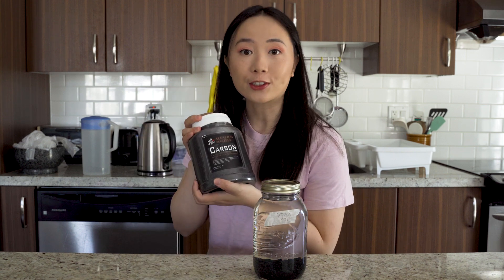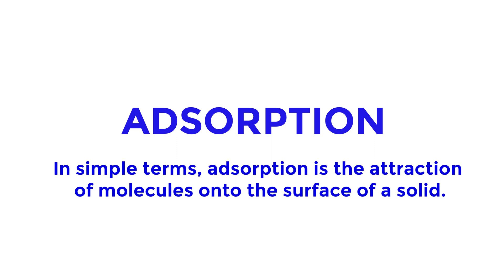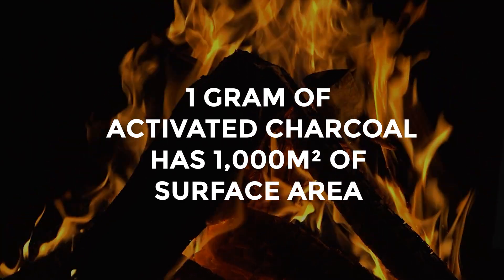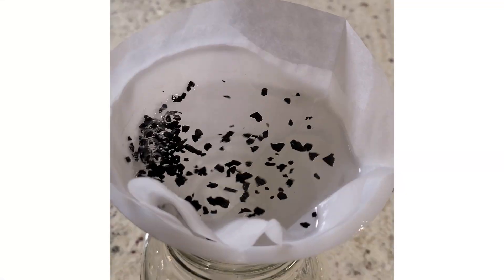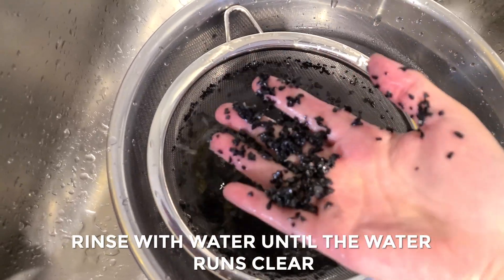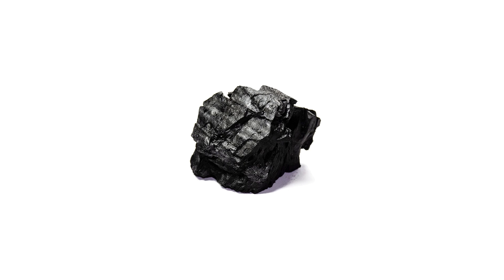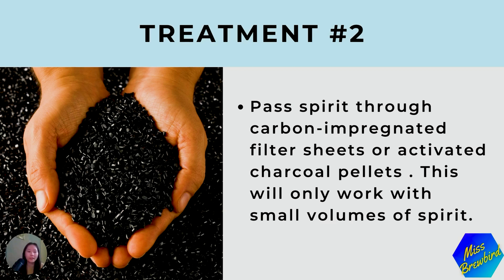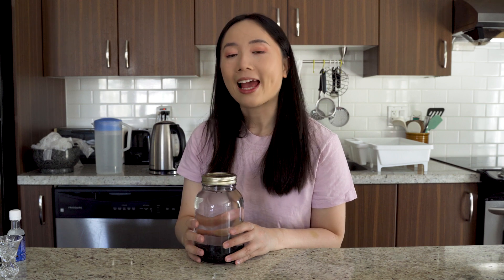How to Make Smoother Spirits with Activated Charcoal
Activated charcoal-activated carbon-has a very fine particle size and pore structure. Its huge surface area allows for huge adsorptive capacity. Spirits have volatile oils and other flavours compounds and impurities in them. When interacting with activated charcoal the larger molecules are removed through adsorption to produce a smoother taster spirit. In this video we discuss how to make smoother spirits with activated charcoal.

I'm Miss Brewbird, a Canadian distiller. I'm tickled pink that you've found your way here. If you are interested in learning more about how drinks are made then this is the channel for you. Cheers!

My Basics of Distillation Course is out now! for $297 USD.